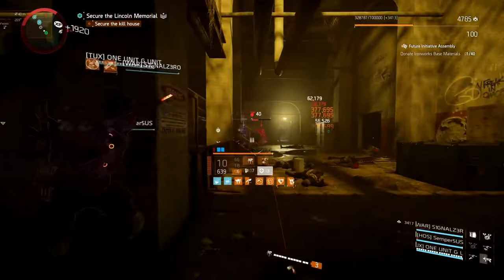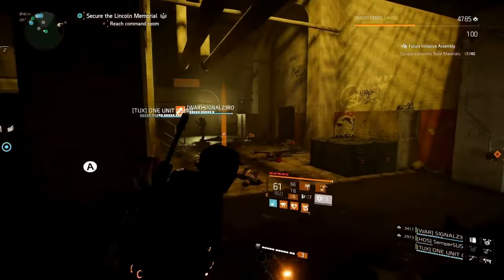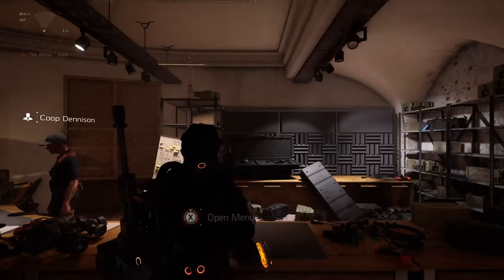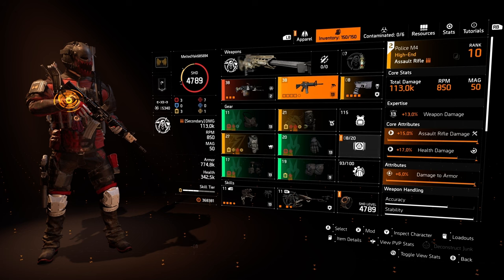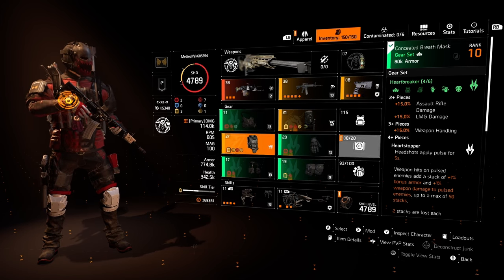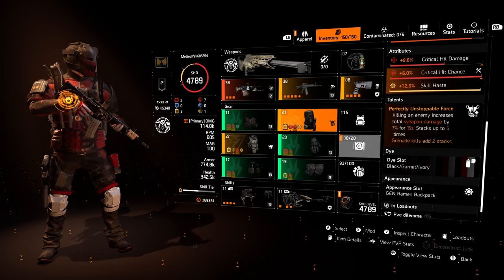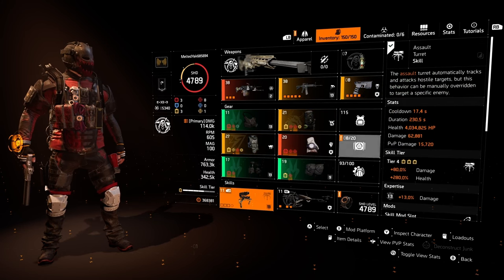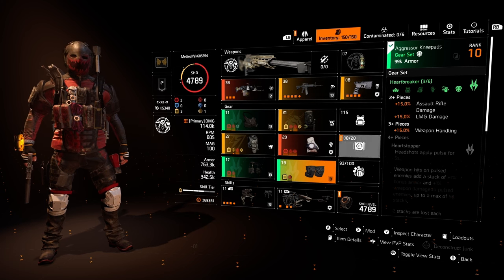The Division 2 | Unstoppable Companion Build (Must See)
0:00 Introduction
1:13 Eagle bearer Weapon
2:45 Build Breakdown
6:31 Gameplay
Welcome, agents, to an exhilarating journey through The Division 2's formidable landscapes, guided by our unrivaled creation – the "Unstoppable Companion Build." In this must-see video, we'll unravel the intricacies of a loadout that stands as a testament to resilience and unparalleled firepower.

🔥 Unleashing Unstoppable Power 🔥

Prepare to witness a build that transcends the ordinary, where the synergy between gear and skills transforms your agent into an unstoppable force on the chaotic streets of Washington D.C. The Unstoppable Companion Build is more than a loadout; it's a strategic masterpiece designed to dominate every encounter. As we delve into the components and enhancements, you'll discover the secrets behind its undeniable power.

💪 Mastering the Companion Dynamics 💪

At the core of this build is the companion dynamic – a symbiotic relationship between gear pieces and skills that elevates your agent's effectiveness to new heights. Each element has been meticulously chosen and fine-tuned to create a harmonious blend of offense and defense. As we guide you through the intricacies, you'll gain a deep understanding of how to harness this synergy for your advantage.

🛠️ Must-Have Gear and Mods 🛠️

The road to becoming an unstoppable companion requires the right gear and mods. We'll break down the must-have pieces that define this build, showcasing the stats, talents, and attributes that contribute to its undeniable strength. From specialized weapons to game-changing mods, we leave no stone unturned. Equip yourself with the knowledge needed to assemble this powerhouse loadout.

🎮 Tactical Prowess: Best Playstyle and Strategies 🎮

The Unstoppable Companion Build isn't just about the gear; it's about how you wield it on the battlefield. Join us as we explore the best playstyle and tactics to adopt, ensuring you're not just a participant in the action but a dominant force shaping the course of battle. From strategic positioning to dynamic team coordination, our guide empowers you to master every game mode.

🔓 Unlocking the Potential: Tips and Tricks 🔓

As you embark on this journey, we'll share exclusive tips and tricks to unlock the full potential of the Unstoppable Companion Build. Whether you're a seasoned agent or just starting your Division 2 adventure, these insights will empower you to push your limits and achieve new levels of excellence. Your journey to becoming an unstoppable force begins here.

If you find yourself captivated by the Unstoppable Companion Build, don't miss out on future content. Our commitment is to provide you with cutting-edge content, ensuring you're always at the forefront of the game.

Have thoughts, questions, or experiences to share? Join the conversation in the comments section below. Your insights and feedback are valued, and I look forward to building a community of agents passionate about mastering The Division 2.

🚀 Ready to Become Unstoppable? Gear Up and Dive In! 🚀

The Unstoppable Companion Build awaits your exploration. Gear up, agents, and dive into the heart of The Division 2. Whether you're seeking an edge in PvE or PvP, this build is your key to dominance. The streets of D.C. won't know what hit them. Embrace the unstoppable – your adventure begins now! 🎮✨